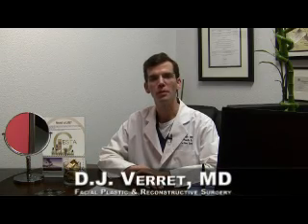Acne Scar Treatment in Dallas, Plano, Frisco, Texas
In this installment of the Innovations in Facial Plastic Surgery update, Dr. D.J. Verret discusses some options for acne scar treatment. These include facial resurfacing, subcision, and others. For more information abut this and other facial rejuvenation options in Dallas, Plano, Frisco, and all of Texas and farther, visit Dr. Verret on the web or call for a consultation at